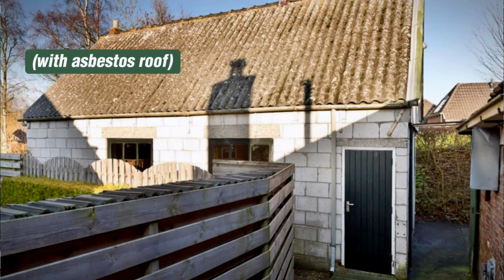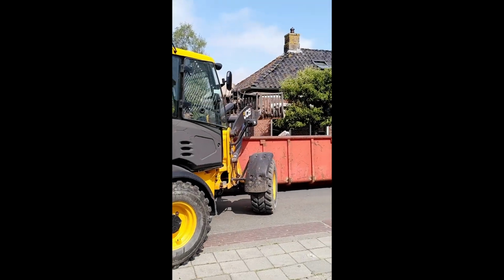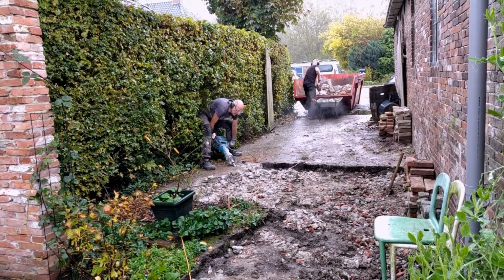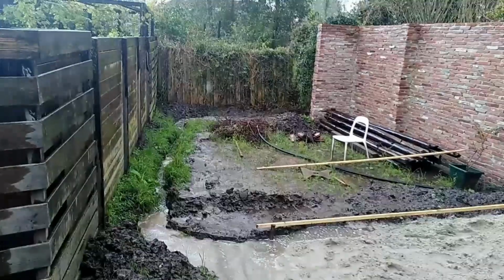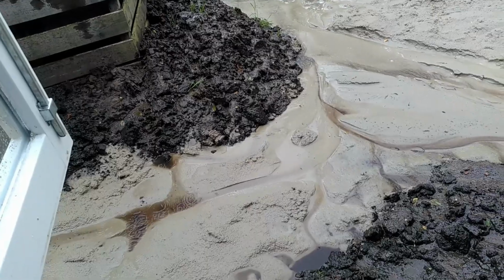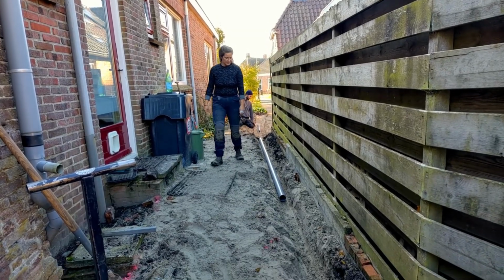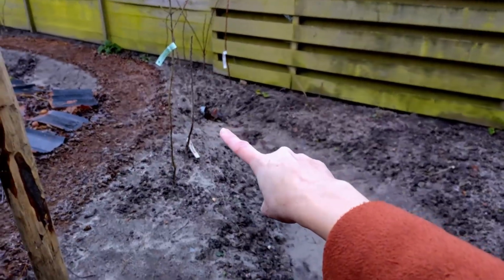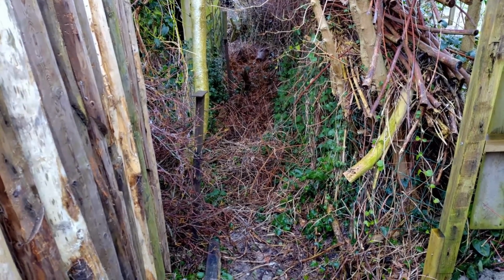My backyard in the making! Removing concrete, solving a drainage problem with wadis, building paths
Are you, like me, dreaming of a new garden? After having demolished our big ugly garage, and two years (!) of wading through sand and mud, our new backyard is finally taking shape! In this video I show the process of removing tons of concrete, solving a massive drainage issue and landscaping the paths and patio. And of course I'm giving you a sneak peak of the results so far! We're talking mid January, so there are not many plants to see yet - I'll keep you posted in upcoming videos.

00:00 Dreaming of a new garden
00:40 Of sand and mud
01:14 A Big Ugly Garage, tons of concrete and some more challenges
02:16 Solving "somewhat" of a drainage problem
03:48 Paths and patio
04:45 Pole fence made of old roof beams
05:08 Results so far! (mid January)